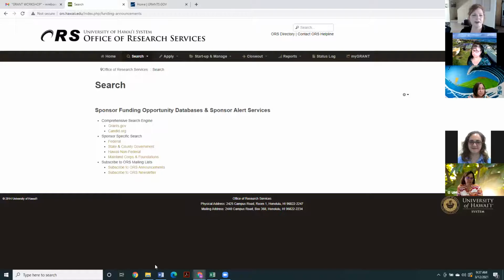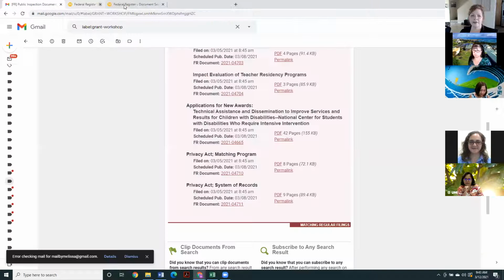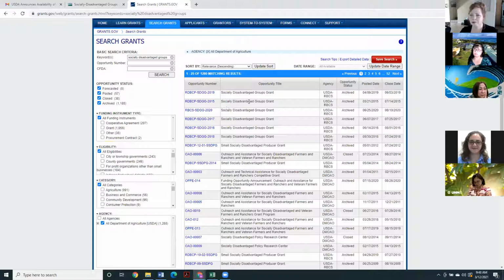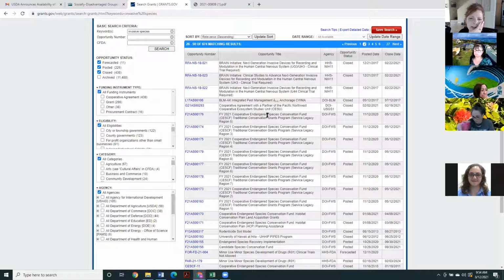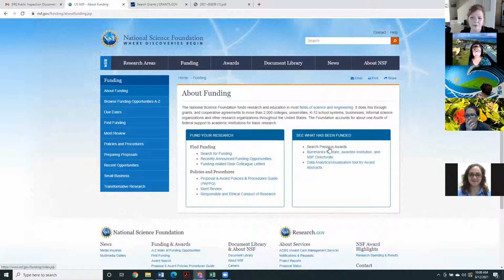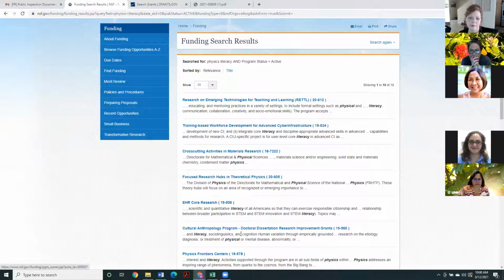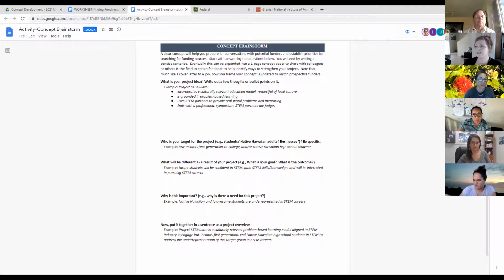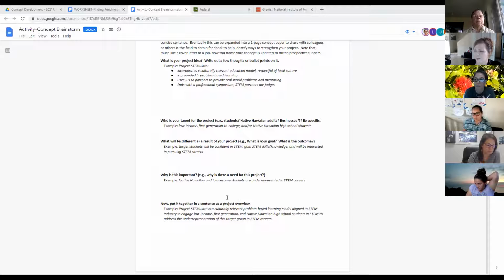Finding Federal Funding and Concept Brainstorm | UHMC Grant Writing Workshop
UHMC Grant Writing Workshop session on March 12, 2021, presented by Melissa Bonnin. This session focuses on finding and watching for Federal Funding Opportunities.

Do you have ideas that need funding or facing funding cuts in your program or department? Then this workshop series is for you, whether you are a seasoned grant writing or don't know where to start.

Each workshop will include a mini-lesson or a brief live demonstration. Attendees will learn how to search and watch for grant funding, expand on project ideas, and have opportunities to ask grant-writing questions to the group. The vision of this group is to provide dynamic support for those in the process of writing grants. (e.g. You!)